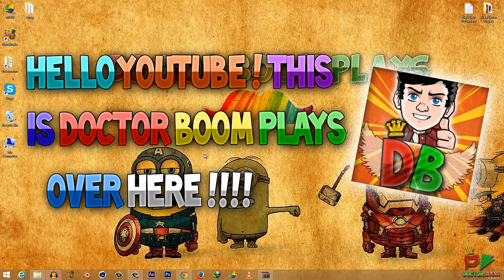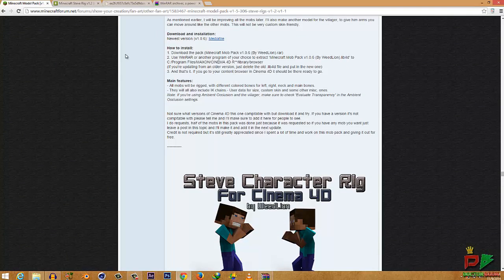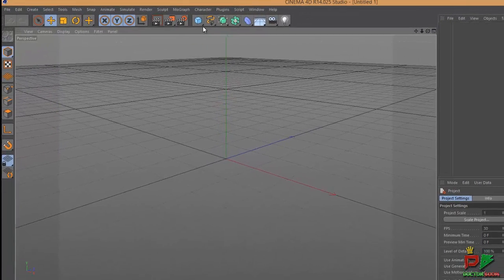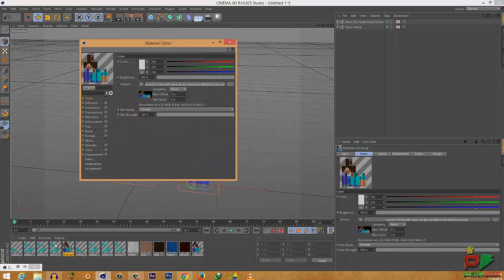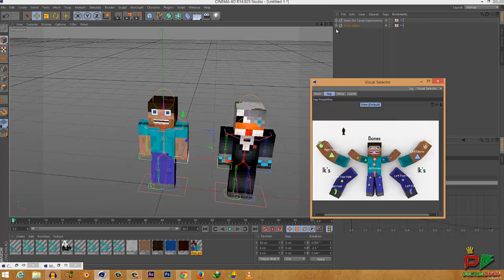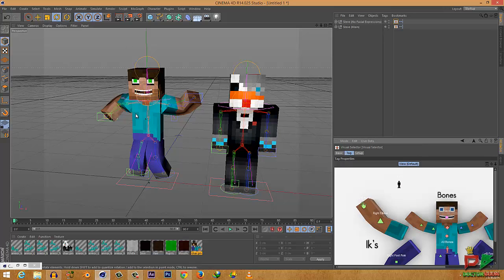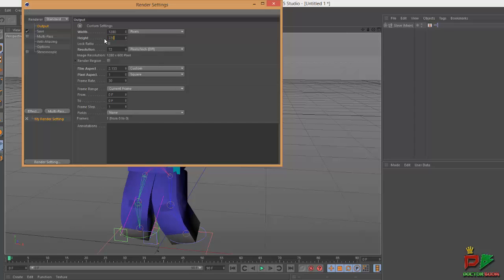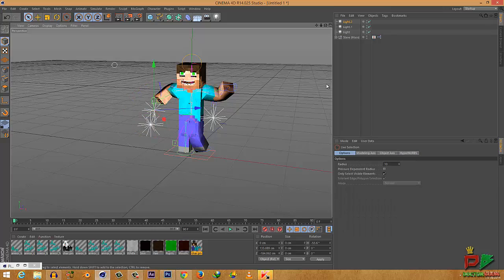Cinema 4D Tutorial : Simply Animate Minecraft (Easy & Explained Tutorial for Beginners!)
Want To Simply Animate Minecraft Character For Your Intros or Animations Without Being a Professional in Animation ??? Well You are at the Most Right Place !
             This Video Exactly Shows How you Can Animate Minecraft With BEST FREE Rig available So that You Don't have To Spend Money on it!!! :) THIS IS AN EXPLAINED TUTORIAL ;)

So Yeah !!! Welcome To This Amazing EXPLAINED TUTORIAL showing You the Basics of Minecraft Animation in Cinema 4d and You don't have to be Professional For That ! you will learn how to use and move the rig around. This should also help you become more familiar with the program if you are new to Cinema 4D. This Simple TUTORIAL shows you:-
1) How to Get Your Minecraft Skin.
2) The Best FREE Rig for Minecraft Which I personally Use .
3) How to Change Your Minecraft Skin On Rig.
4) How to Simply Animate it !
5) Rendering it out to Create MAGIC :)
So By the End Of This Tutorial You will Be Able To Create Out Your Awesome Minecraft Profile Pictures , Channel Banners etc
►NOTE THAT : I have Not Showed You Complex and Advanced Minecraft Animations Because Ofcourse You Need To Learn Basics First! BUT In My Future TUTS Of Minecraft Animations ( Coming Very Soon ) I will teach You Advanced Animations Like Walking , Running , Jumping and Throwing Weapons !!! SO

☛☛ ►►►►►►►►Hey! Folks wanna know how to Create ADVANCE MINECRAFT ANIMATIONS (Like walking , running , jumping & Throwing weapons) SO just watch The Video and Learn How I create my AWESOME INTROS and Advancee Animation TOTALLY A BEGINNERS TUTORIAL ! SO DONT MISS IT OUT :3'

☛☛ Another Minecraft Tutorial : Will Show You How You Can Use These Minecraft Animations To make Minecraft Animated Intro Out Of It ! O:0

Others, I DONT REMEMBER , Just tell me if I used your Video in the Comment section. I will definetly give you credits :)

DOWNLOADS & LINKS

►Site To Get Your Skin
(Just Paste Your Username Instead of  ''USERNAME'' in the Link)

►►Note : If Your Skin Comes Out to Be Black & Glitchy By Download From This Site Then Watch THIS TUT For 100% Fix

★ So Guys This is Doctor Boom Plays ♕ !!!★
                {S}{U}{B}{S}{C}{R}{I}{B}{E}

►►ALSO WATCH '' How to Compress Any Video File Size Up to 99% (MAX) Without Loosing Quality & Faster Youtube Upload '' JUST

╠ MUSIC ╣
►Video Song : Krewella - Come And Get It (Razihel Remix)

Because '' You Are Awesome'' !!!